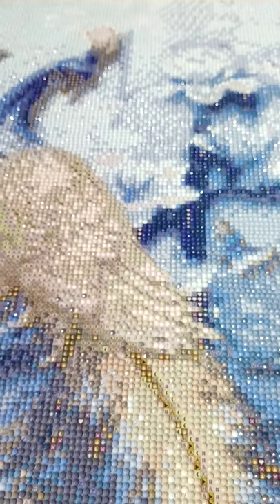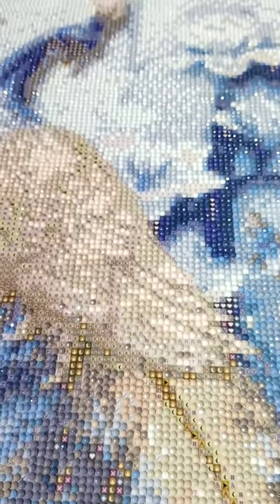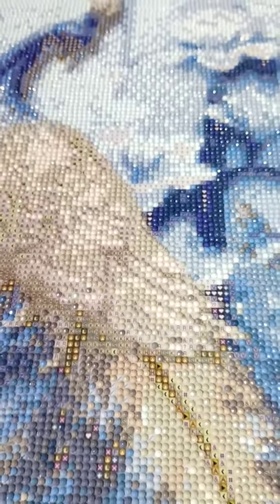5D Painting Peacock Design